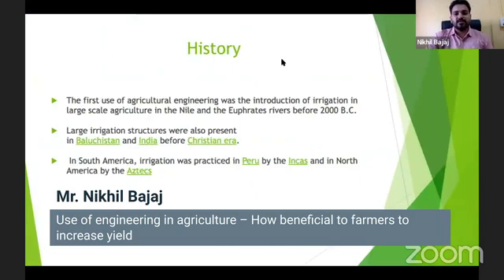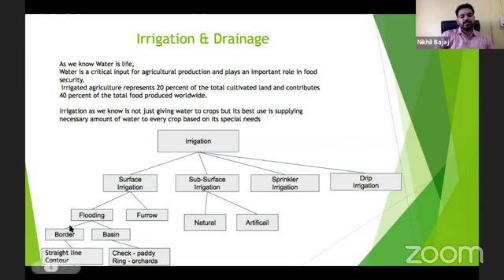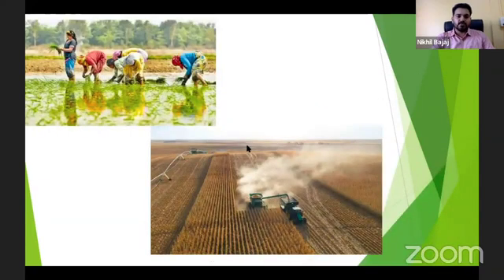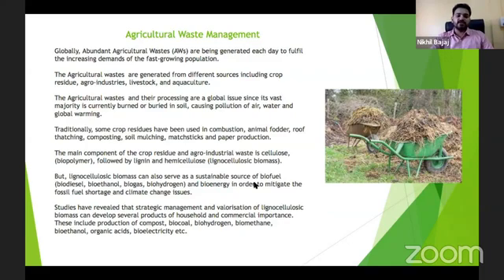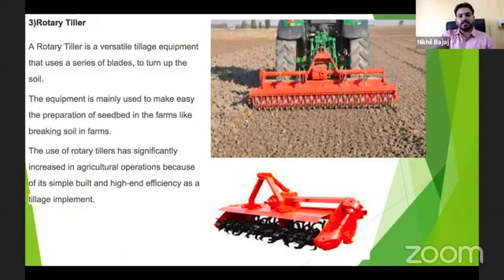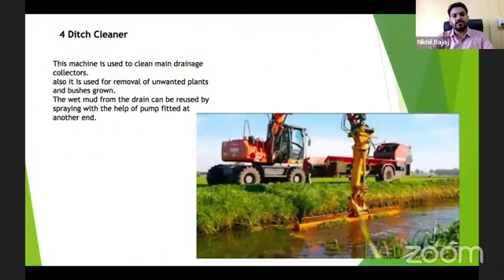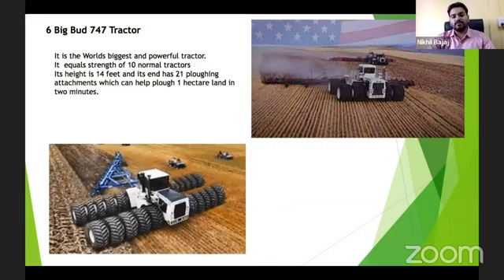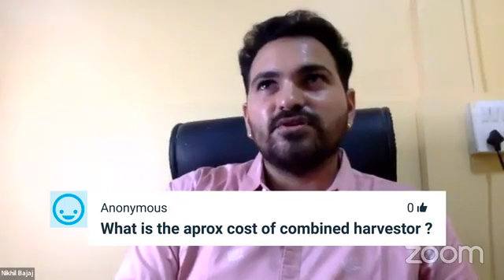Use of engineering in agriculture - How beneficial to farmers to increase yield- By Mr. Nikhil Bajaj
Mr. Nikhil Bajaj is an Export Business Associates at Sunvic Global Trading in Mumbai, Maharashtra